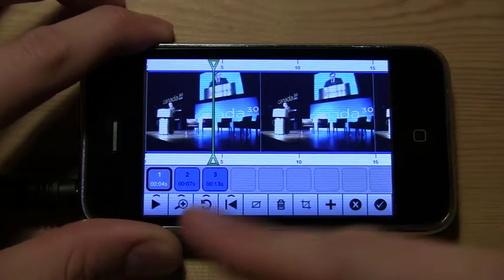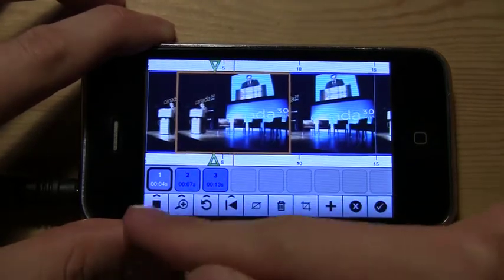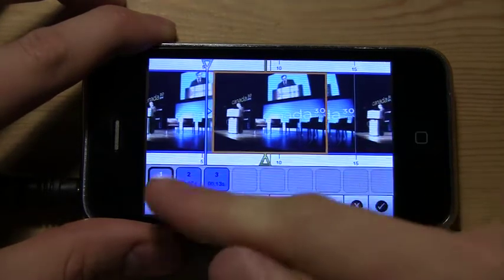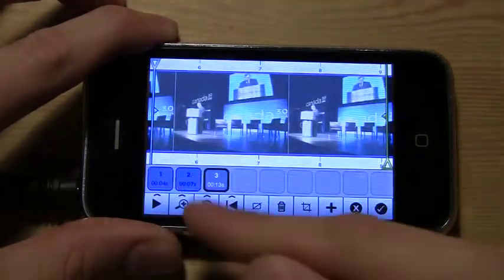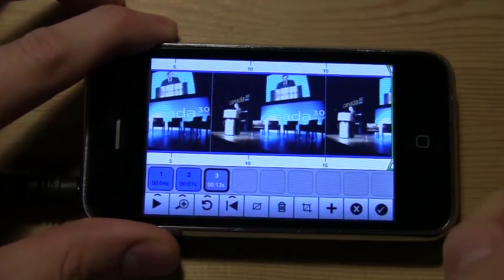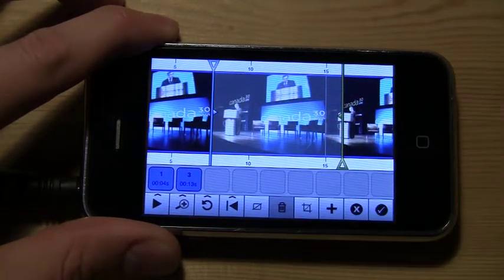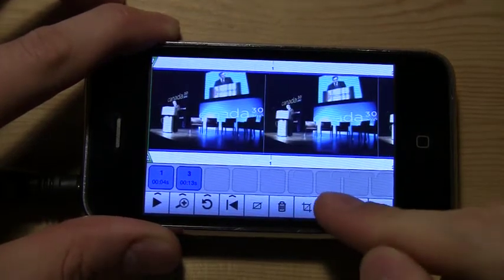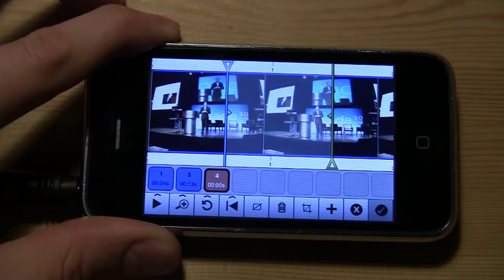Traiing 1st Video Build Screen